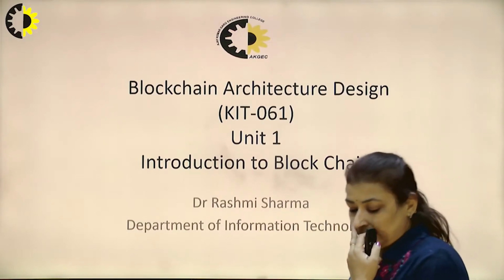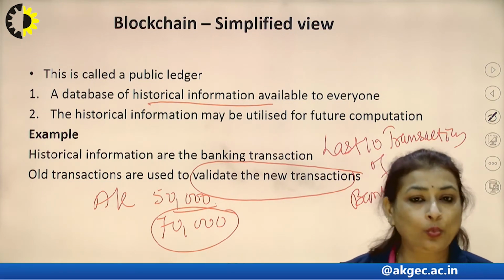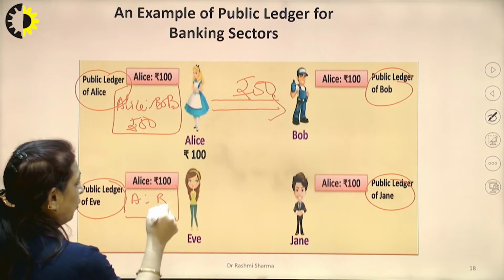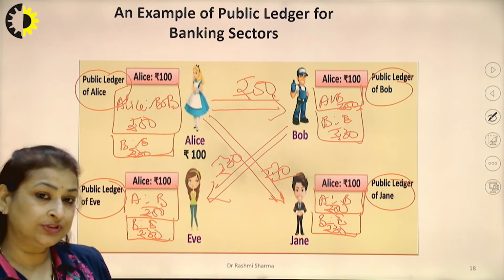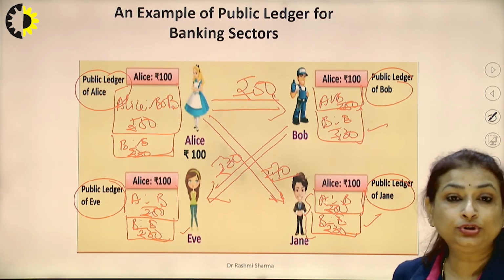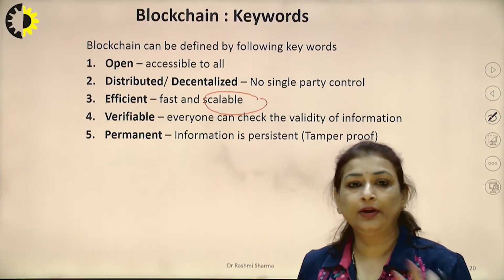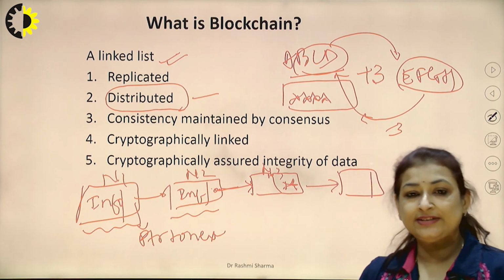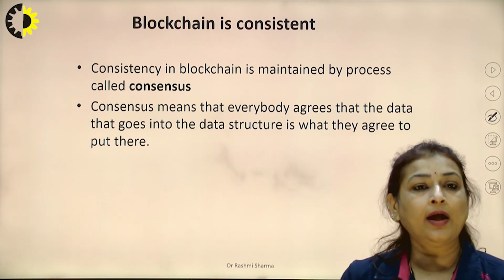BLOCKCHAIN ARCHITECTURE DESIGN LECTURE 02 ''Introduction to Block Chain'' By Dr. Rashmi Sharma, AKGE